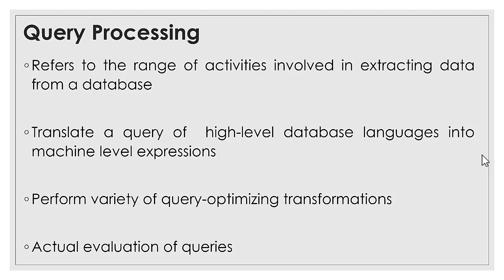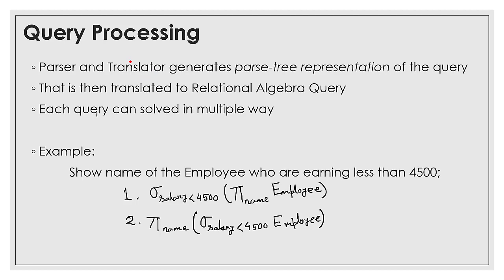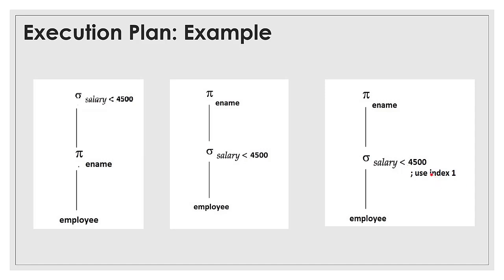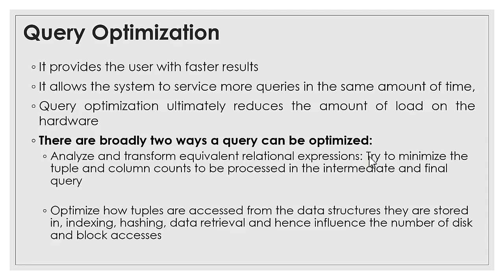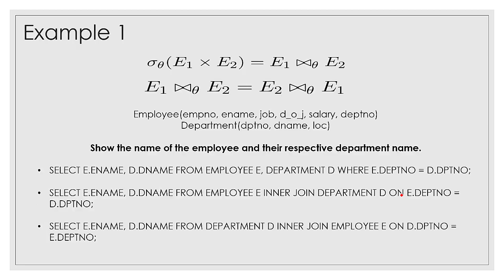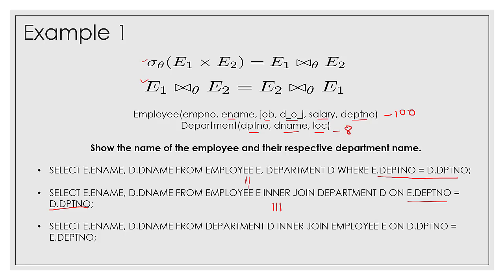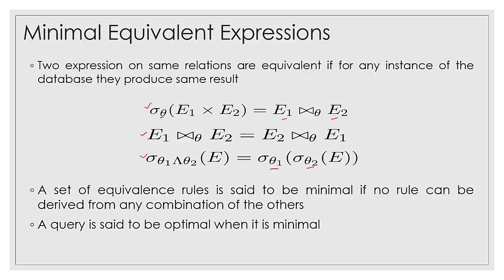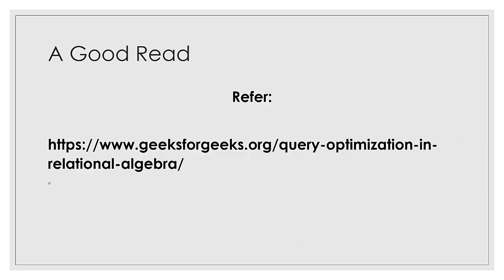Query Processing and Cost Based Optimization in DBMS